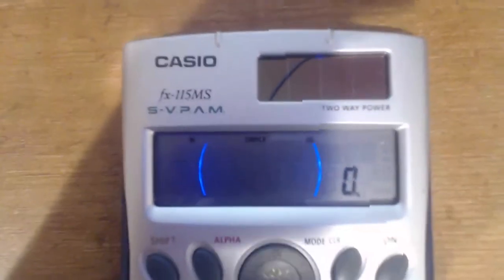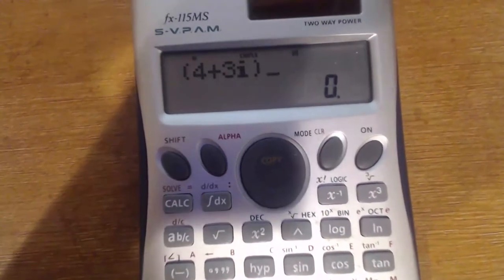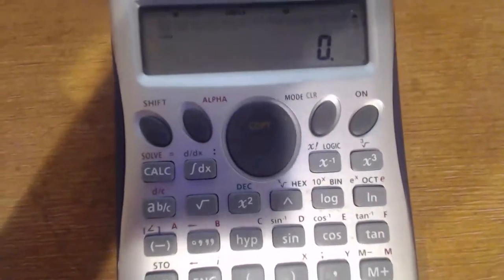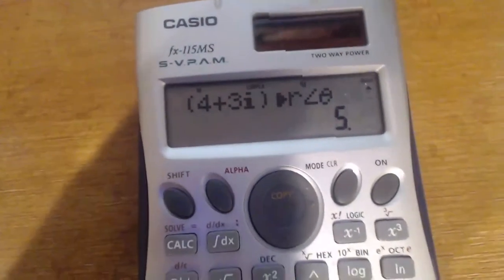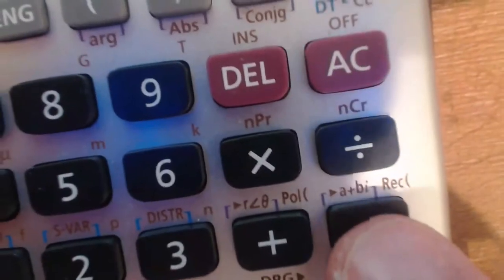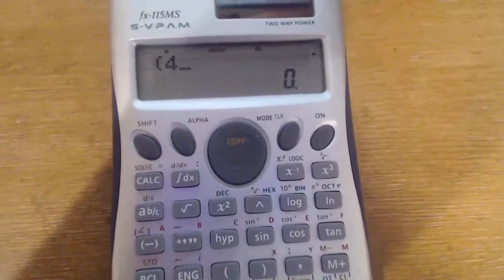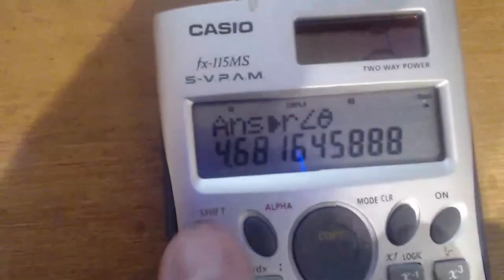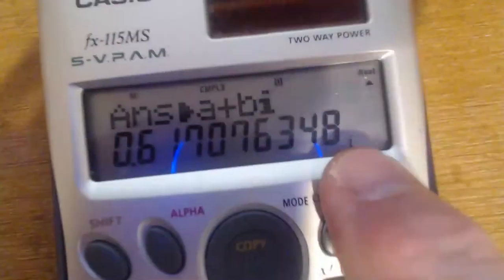Casio FX 115MS Complex Number Tutorial